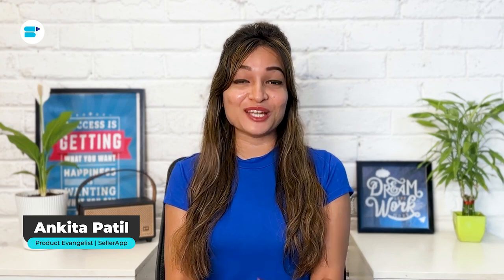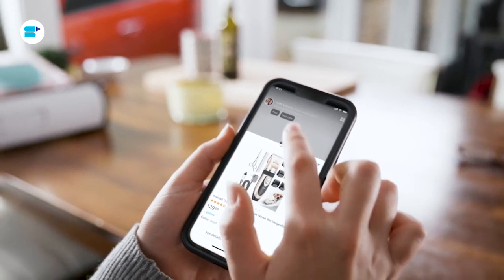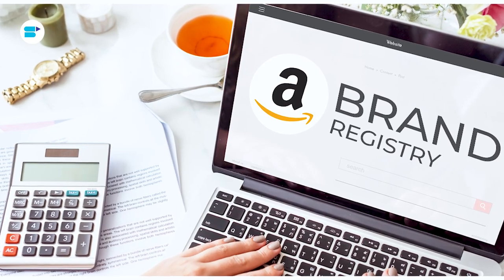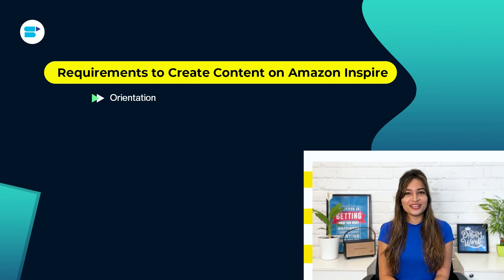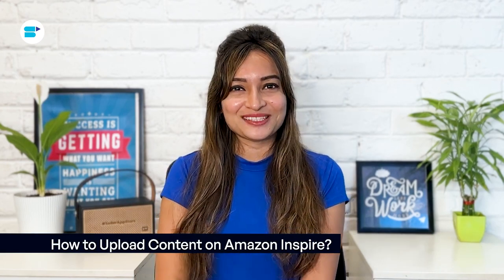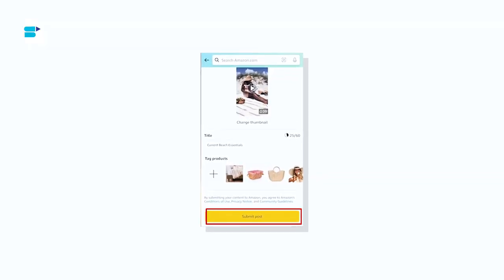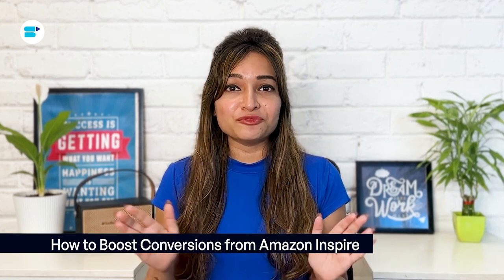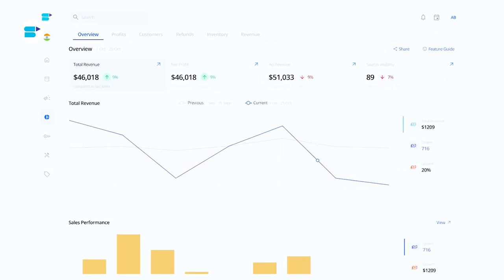What is Amazon Inspire? : Sellers Guide in 2024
What is Amazon Inspire? Where is Amazon Inspire available? This in-depth Amazon Inspire guide will help you stay ahead of the game!✅

Amazon Inspire serves as a curated haven within the vast Amazon marketplace, offering a personalized shopping journey for consumers seeking discovery and inspiration. Wondering how does inspire work on Amazon? This innovative platform operates seamlessly to present themed collections, curated lists, and tailored recommendations to shoppers, enhancing their browsing experience. For Amazon sellers, Amazon Inspire represents a gateway to heightened visibility and targeted audience engagement. By participating in the Amazon Inspire program, facilitated through Amazon FBA, Amazon Inspire for sellers can elevate their brand presence and attract discerning customers in search of unique offerings. Through strategic utilization of Amazon Inspire, sellers can craft compelling narratives around their products, fostering deeper connections with consumers and driving sales growth. Looking for Amazon Inspire examples? Explore successful sellers on Amazon who have utilized this program to their advantage. As Amazon sellers, understanding how to make Amazon Inspire videos can further boost visibility and sales, making it a valuable tool in any seller's arsenal.

To solve all your problems and answer all of your questions, in this video Ankita Patil, Product, Evangelist at SellerApp takes deep dive into Amazon Inspire in 2024 - Who Can Post Content on Amazon Inspire? Does Amazon Inspire Give Commissions to Sellers? Key Features of Amazon Inspire, Requirements to Create Content on Amazon Inspire, How to Upload Content on Amazon Inspire? Benefits of Amazon Inspire, Ways to Optimize Amazon Inspire Content, Best Practices for Uploading Inspire Videos, How to Boost Conversions from Amazon Inspire. So, make sure you watch the video till the end!

Timestamps:

-Introduction: 0:00
-What is Amazon Inspire?: 1:06
-How Does Amazon Inspire Work?: 1:58
-Who Can Post Content on Amazon Inspire?: 2:41
-Does Amazon Inspire Give Commissions to Sellers?: 5:06
-Key Features of Amazon Inspire: 5:50
-Requirements to Create Content on Amazon Inspire: 7:13
-How to Upload Content on Amazon Inspire?: 8:38
-Benefits of Amazon Inspire: 9:33
-Ways to Optimize Amazon Inspire Content: 11:03
-Best Practices for Uploading Inspire Videos: 12:49
-How to Boost Conversions from Amazon Inspire: 14:22

Frequently Asked Questions:

🔷 How do sellers benefit from Amazon Inspire?

Sellers benefit from Amazon Inspire by gaining increased visibility for their products through curated collections and recommendations. This exposure can lead to higher conversion rates and increased sales opportunities.

🔷 Are there any fees associated with Amazon Inspire?
There are no additional fees specifically for participating in Amazon Inspire. However, sellers must be enrolled in the Amazon FBA program, which may have associated fees.